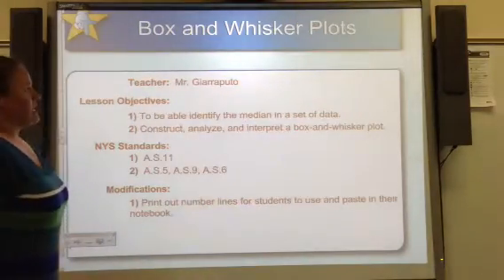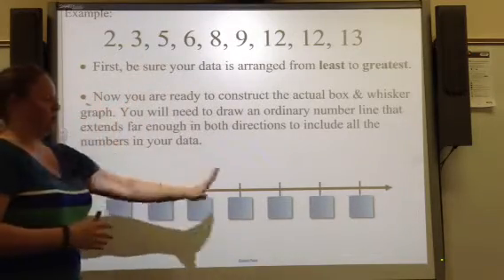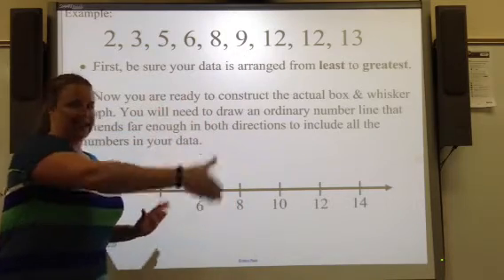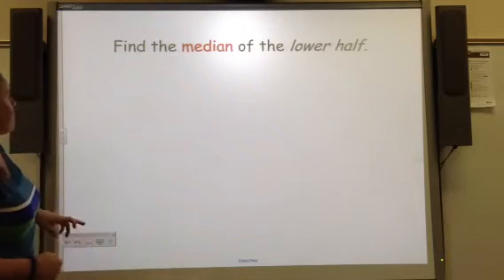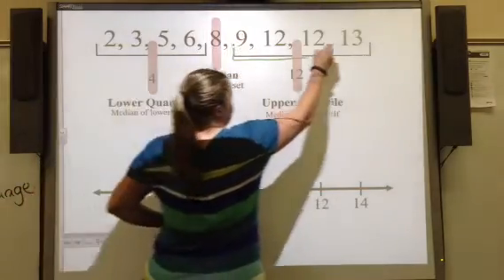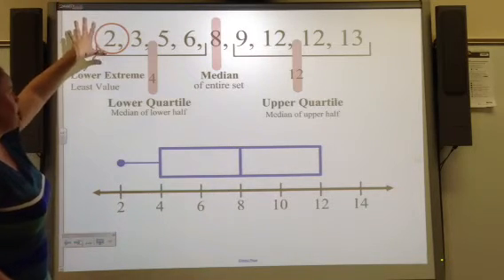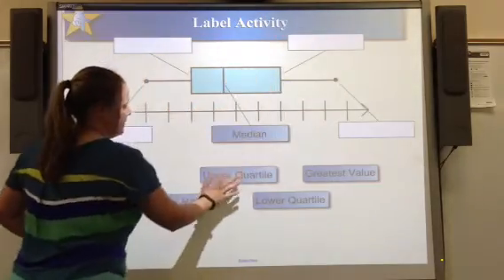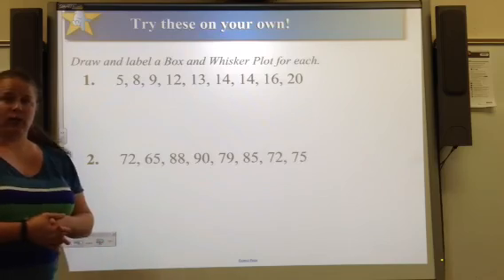Box and Whisker Graph